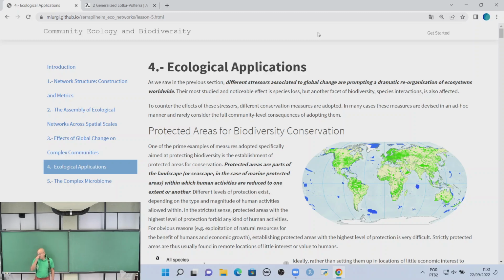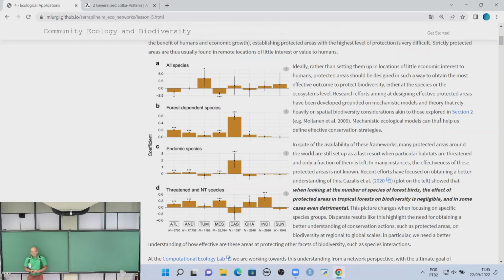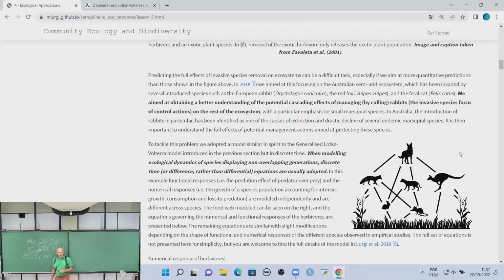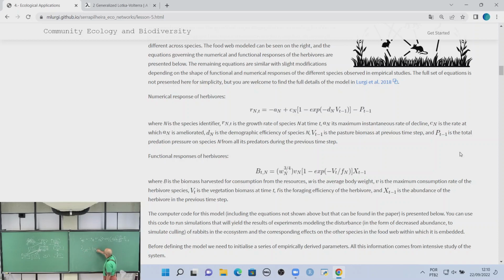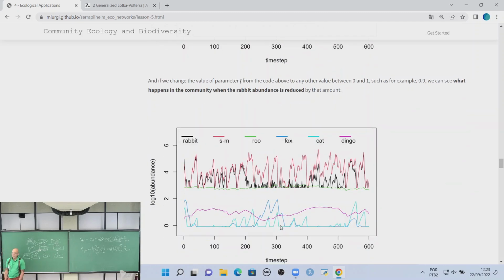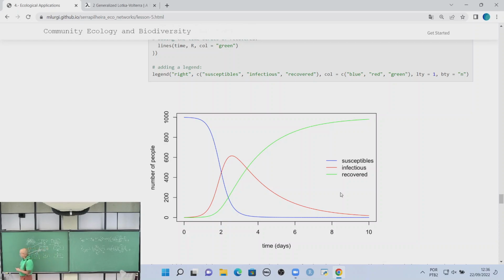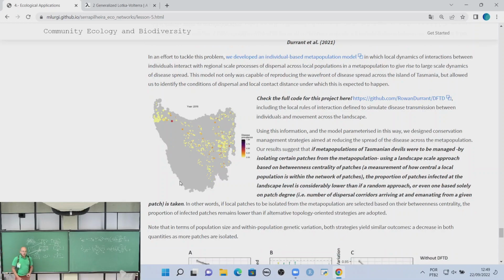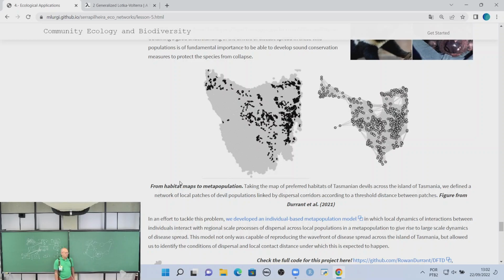QBio Program: Miguel Lurgi: Community ecology and biodiversity - Class 9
Serrapilheira/ICTP-SAIFR
TRAINING PROGRAM IN QUANTITATIVE BIOLOGY AND ECOLOGY
22 of September, 2022

Speaker:
Miguel Lurgi - Swansea University